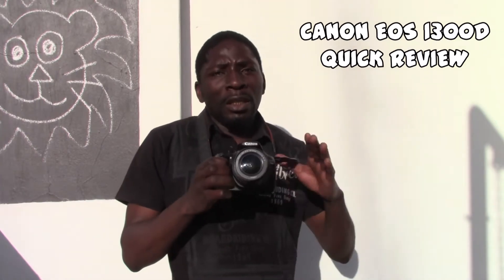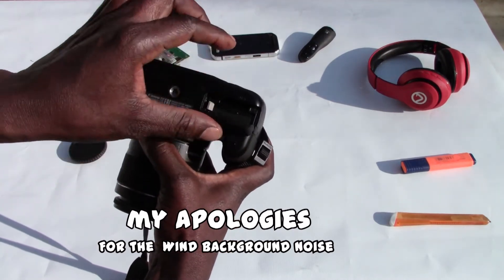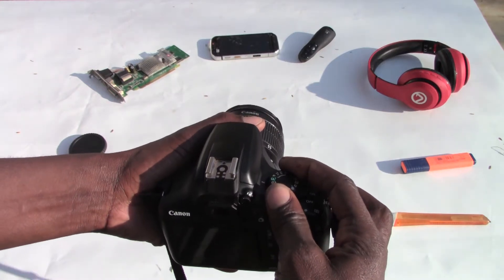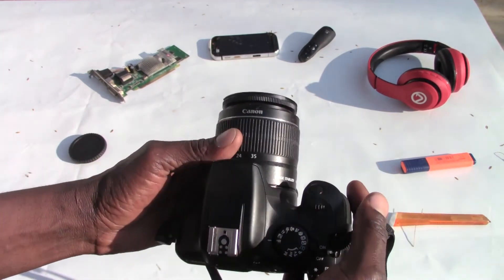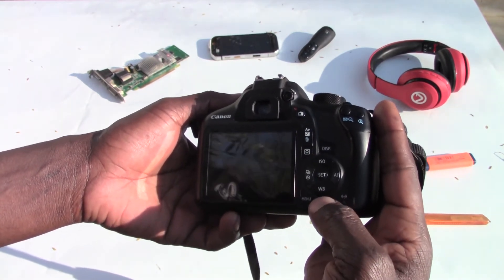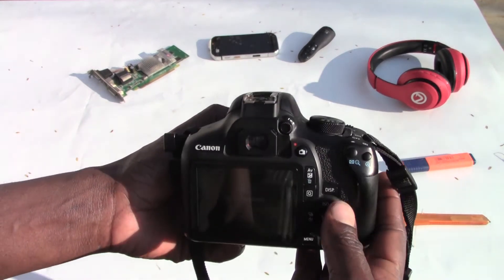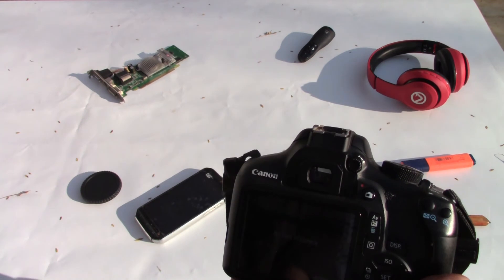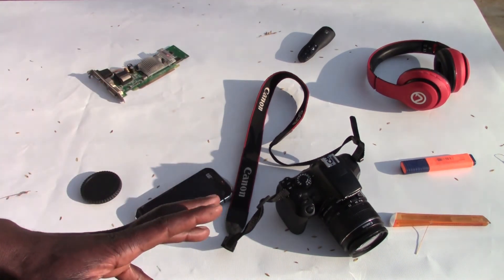Canon T3/T5/T6 & 1100D/1200D/1300D Overview Tutorial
Canon EOS 1300D DSLR TUTORIAL, Quick Review  / CANON REBEL T6 WIFI

The Canon EOS 1300D, known as the Rebel T6 in the Americas or as the Kiss X80 in Japan, is an 18.0 megapixels digital single-lens reflex camera (DSLR) made by Canon.

The 1300D is an entry-level DSLR that supersedes the EOS 1200D. A key-added-feature was the introduction of Wi-Fi and near-field connectivity (NFC) for transfer of data to devices such as computers and smartphones.

Features
18.0 effective megapixel APS-C CMOS sensor
9 AF points with 1 cross-type point in the center at f/5.6, extra sensitivity at f/2.8 or faster (except when an EF 28-80mm f/2.8-4L USM lens or EF 50mm f/2.5 Compact Macro lens is attached)
ISO sensitivity 100 – 6400 (expandable to H: 12800)
95% viewfinder frame coverage with 0.80× magnification[7]
1080p Full HD video recording at 24p, 25p (25 Hz) and 30p (29.97 Hz) with drop frame timing
720p HD video recording at 60p (59.94 Hz) and 50p (50 Hz)
480p ED video recording at 30p and 25p
3.0 frames per second continuous shooting
3.0" in 4:3 ratio color TFT LCD screen
Low Pass Filter
Differences compared to the 1200D:

DIGIC 4+ image processor (instead of the DIGIC 4)
3.0 inch screen with 920.000 dots resolution (the 1200D has 460.000 dots with the same aspect ratio)
Wi-Fi and NFC connectivity (not on the 1200D)The Canon EOS 1300D, known as the Rebel T6 in the Americas or as the Kiss X80 in Japan, is an 18.0 megapixels digital single-lens reflex camera (DSLR) made by Canon.[1] It was announced on March 10, 2016 with a suggested retail price of US$549.00.[2][3]

The 1300D is an entry-level DSLR that supersedes the EOS 1200D. A key-added-feature was the introduction of Wi-Fi and near-field connectivity (NFC) for transfer of data to devices such as computers and smartphones.[4][5][6]

Features
18.0 effective megapixel APS-C CMOS sensor
9 AF points with 1 cross-type point in the center at f/5.6, extra sensitivity at f/2.8 or faster (except when an EF 28-80mm f/2.8-4L USM lens or EF 50mm f/2.5 Compact Macro lens is attached)
95% viewfinder frame coverage with 0.80× magnification[7]

1080p Full HD video recording at 24p, 25p (25 Hz) and 30p (29.97 Hz) with drop frame timing
720p HD video recording at 60p (59.94 Hz) and 50p (50 Hz)
480p ED video recording at 30p and 25p
3.0 frames per second continuous shooting
3.0" in 4:3 ratio color TFT LCD screen
Low Pass Filter

3.0 inch screen with 920.000 dots resolution (the 1200D has 460.000 dots with the same aspect ratio)
Wi-Fi and NFC connectivity (not on the 1200D)